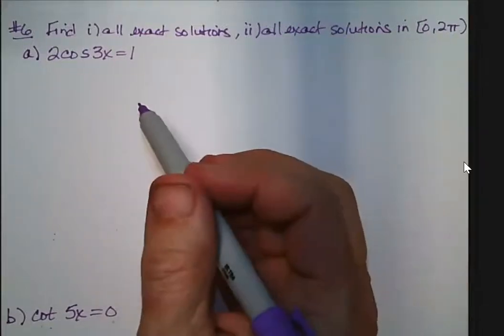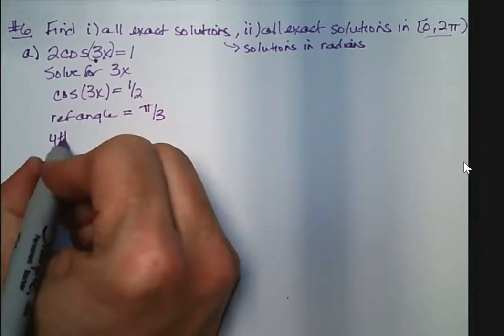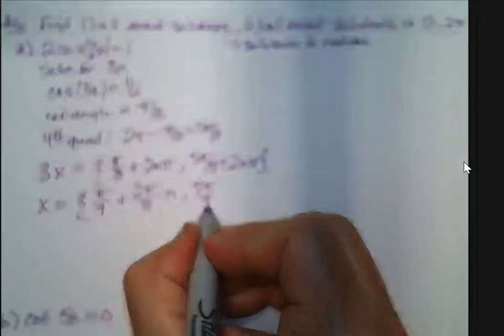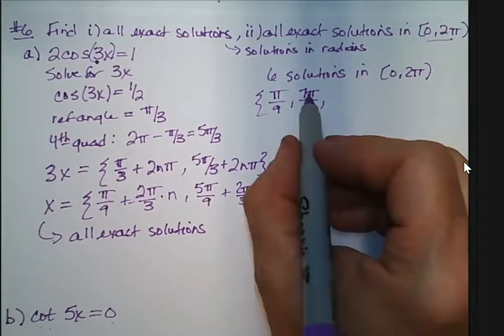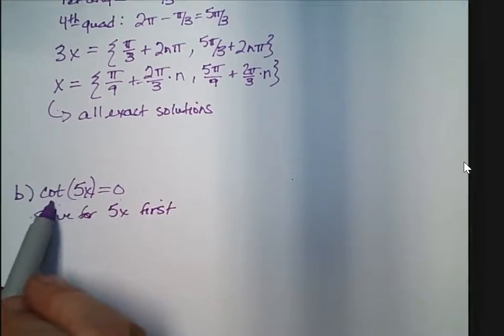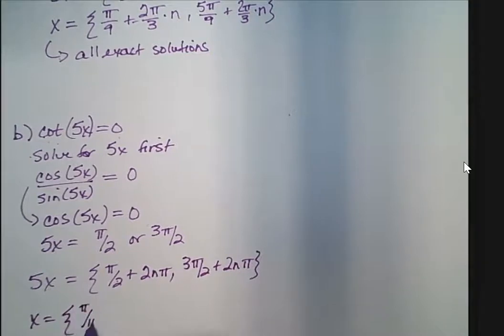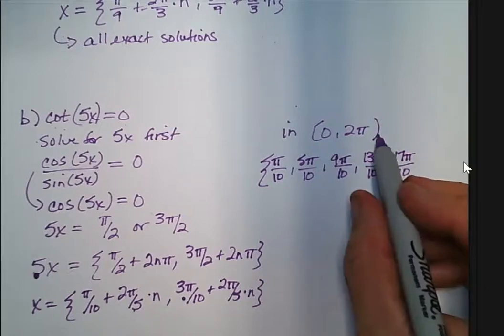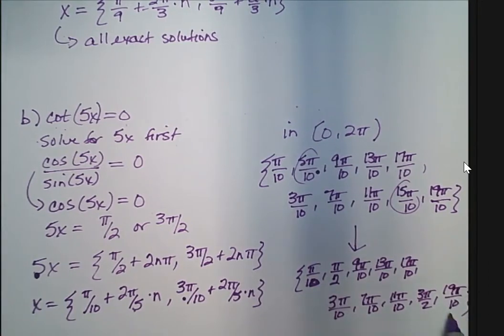Trig Week 11 Problem 6